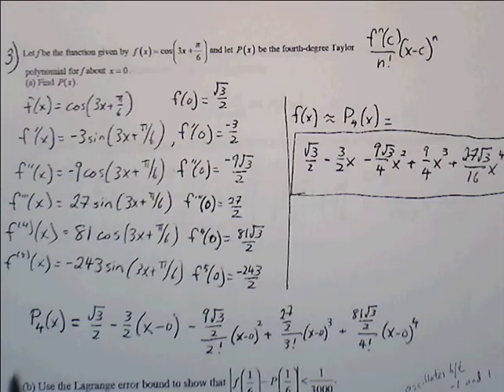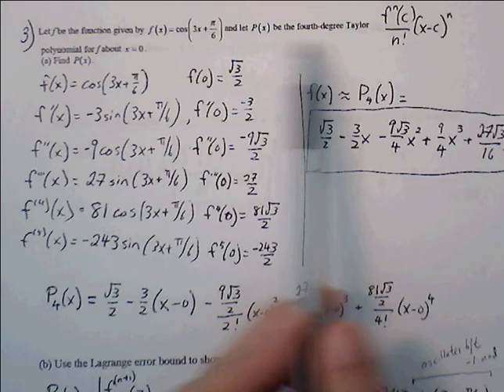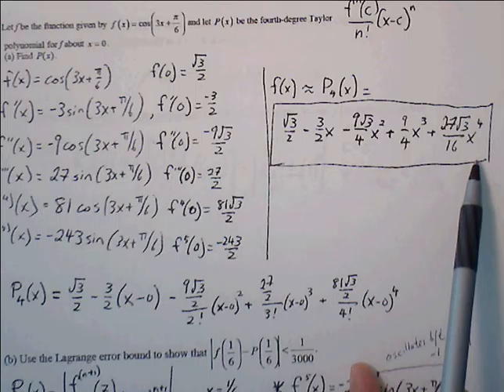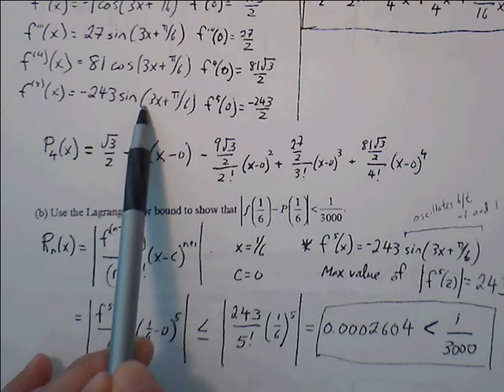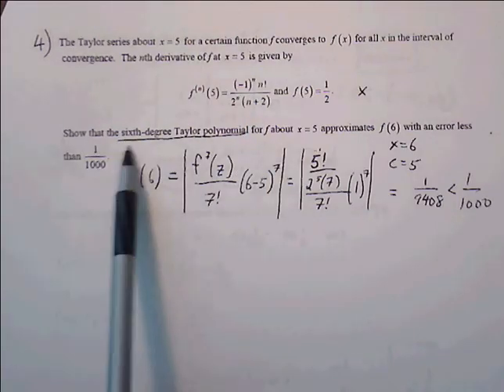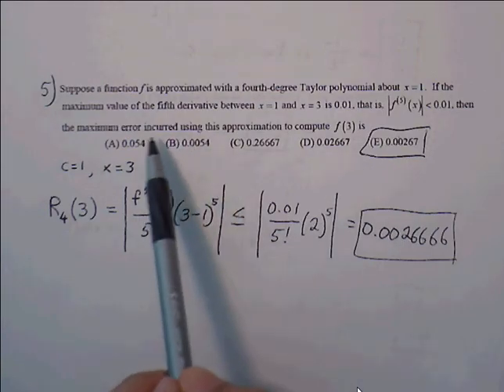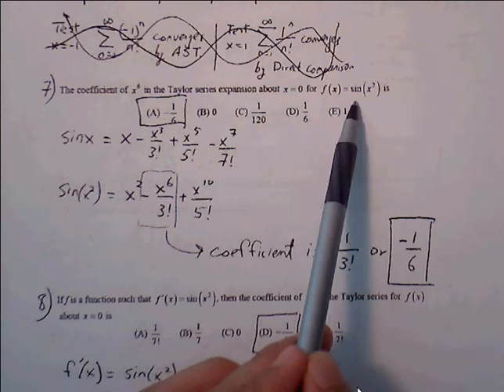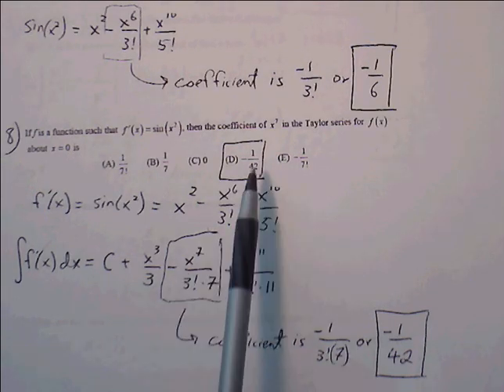Ch. 9.7-9.10 Review Worksheet 3 (part 2)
Power Series, Taylor Series, LaGrange Error